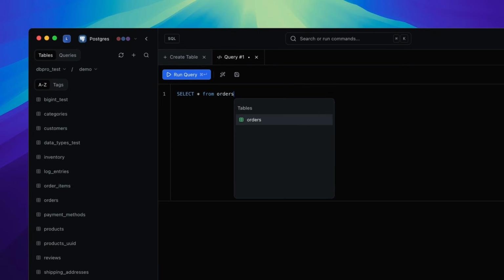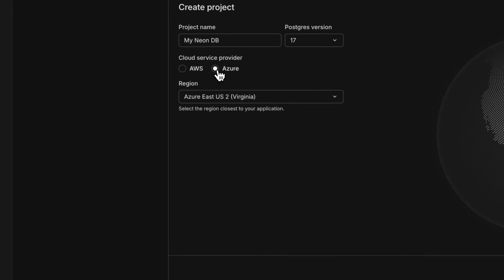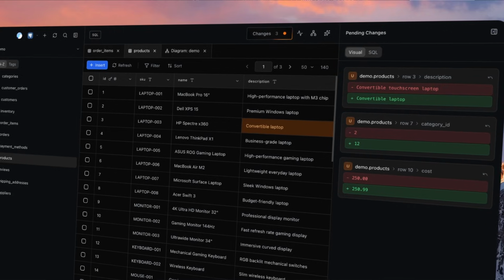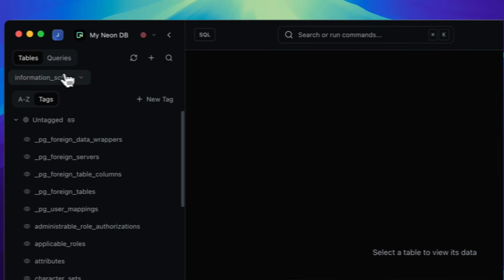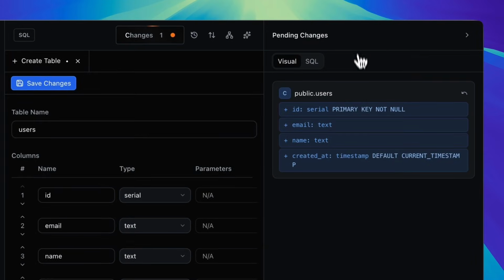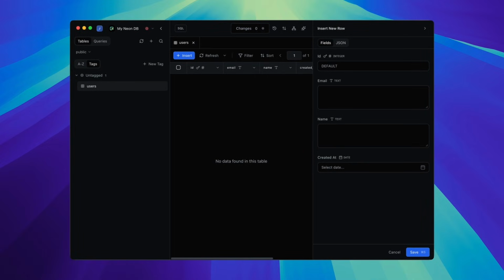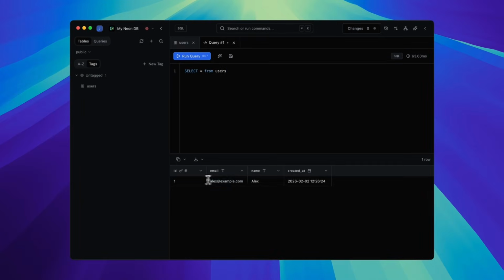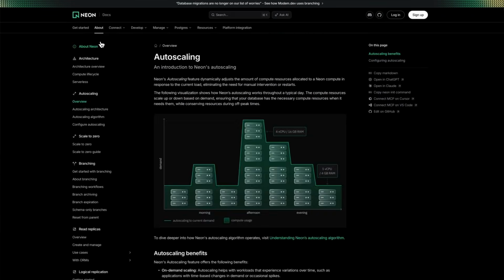Getting Started with Neon (Serverless Postgres) in 10 Minutes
In this video, we’ll get up and running with Neon, a modern serverless Postgres platform.

You’ll learn how to create a new Neon database, connect to it using a desktop database client, create your first table, insert data, and run real SQL queries. This is the core workflow most developers use when working with Postgres day to day.

Neon is a great choice for side projects because you can spin up a managed Postgres database in minutes, and it scales as your project grows. It also comes with powerful features like automatic scaling and branching.

What we cover:

- Creating a Neon account and database
- Choosing Postgres version, cloud provider, and region
- Connecting to Neon using a database client
- Creating tables with a visual schema editor
- Reviewing and committing schema changes safely
- Inserting data using both UI tools and SQL
- Running your first Postgres queries

We’ll be using DB Pro, a free, modern desktop database client for macOS, Windows, and Linux, to explore and work with our Neon database.

If you’re new to Postgres or just want a clean, modern workflow for database development, this video will give you a solid foundation.